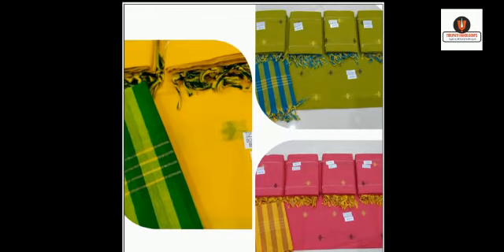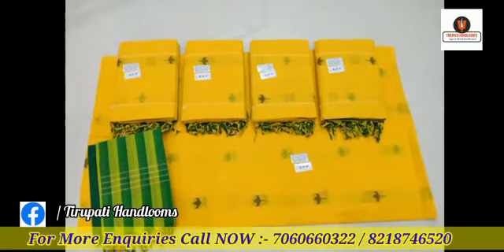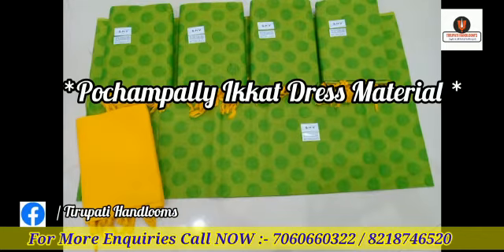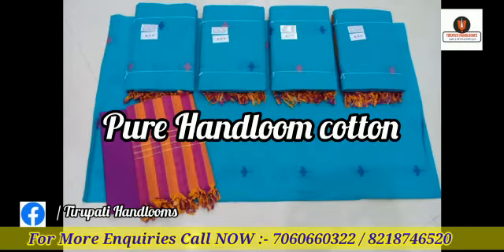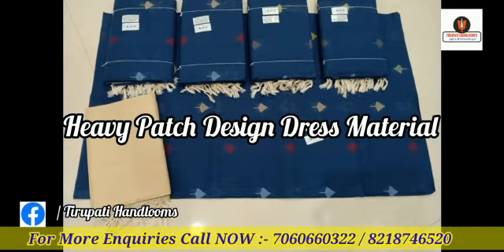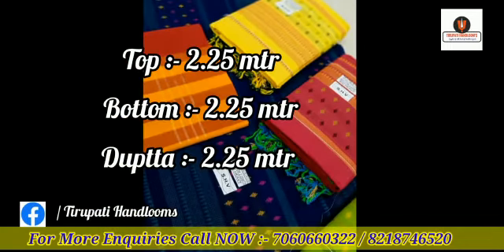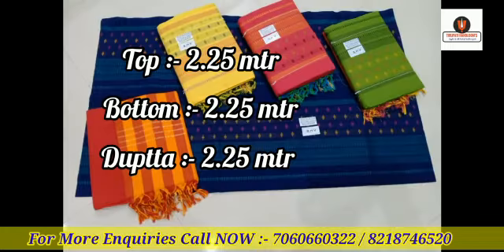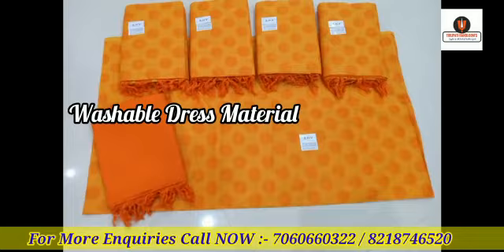SHV Handloom Cutting Buta Fancy Dress Materials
TIRUPATI HANDLOOMS
About Video :-
Timing :- (00:05 - 01:17)
We wish our every customer & every person are happy & good.

  In this video we are giving ** Pochampally Ikkat Dress Material ** review. FABRIC is
Very  Soft.
Party & Casual wear.
Washable & Comfortable in Summer.
Party & Fashionable Wear.
It is with Buti design.

It has Fast Colour with washable quality & Comfortable for Summer.

About us:-
  We are “Tirupati Handlooms “ Suppliers of all type of Handloom Goods. We are from Mathura (uttar pradesh). We deals in all type of Handloom Goods, Sarees, Dress materials, Kurtis + Plazzo sets & Fabric.
We have best weavers. We are not only supply in India but all out side the India.
We deals with Wholesalers, Resellers, Boutique Owners, & with everyone.
We have professional staff so we give best service to our customers. And customers give valuable feedback.

Verified By
*Indiamart* :-